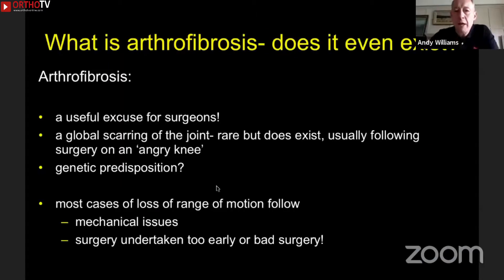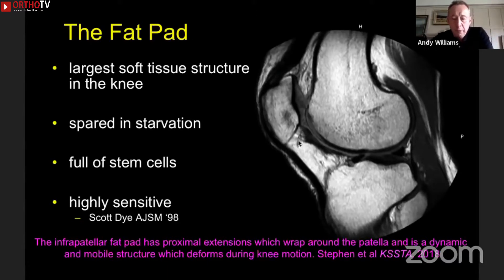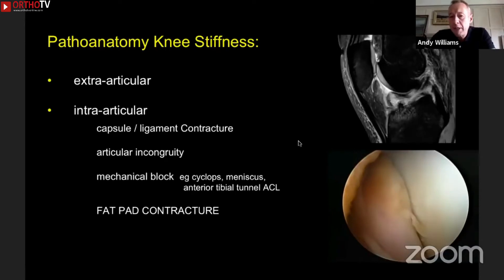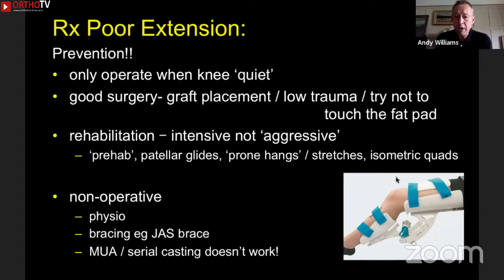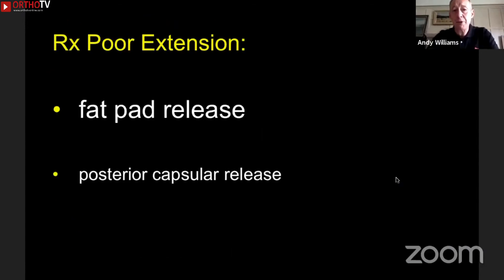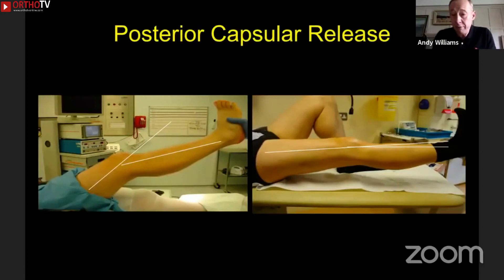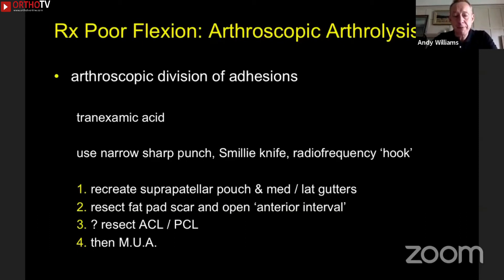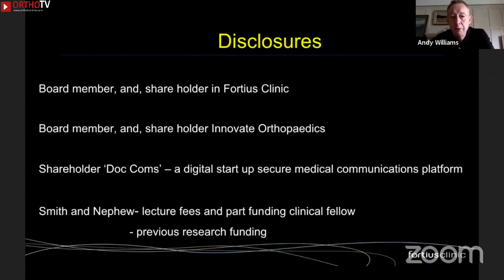Arthrofibrosis (Stiff Knee) after ACL surgery - Strategy for Prevention and Cure Dr Andy Williams